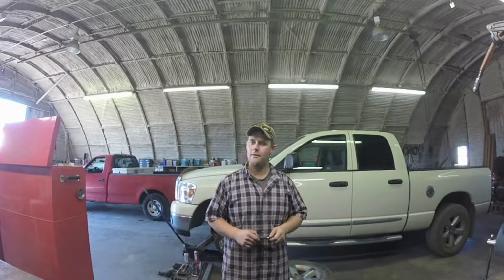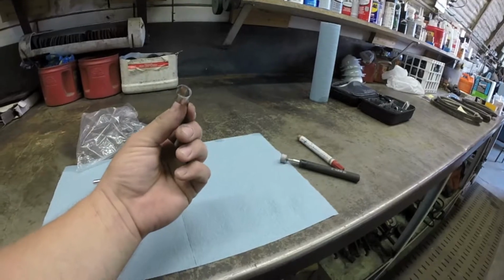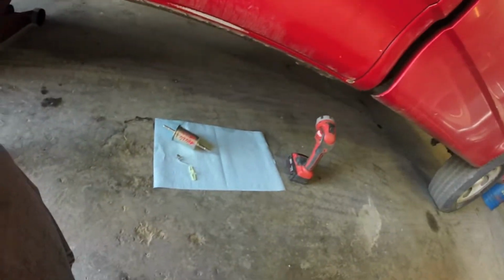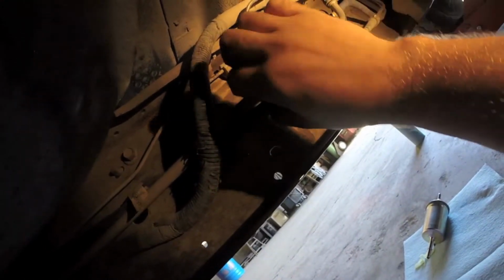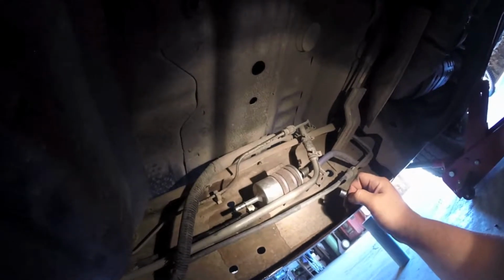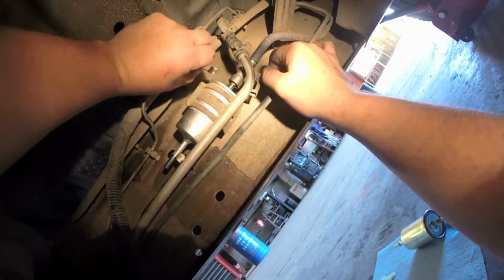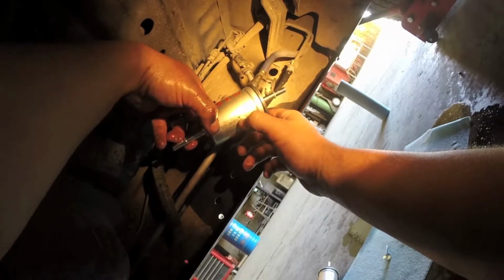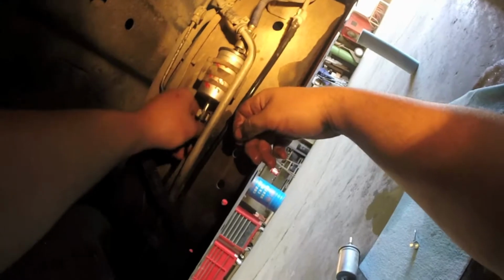How To - Change 2002 F-150 fuel filter with a MAGNET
Simple method for replacing a fuel filter on a Ford F-150 w/ the "quick disconnect" style fuel lines. NO special tools needed!

Pickup used for this demonstration is a 2002 F-150 w/ 2WD. This method can be applied to other Ford pickups of different years that have this same filter/fuel line setup.